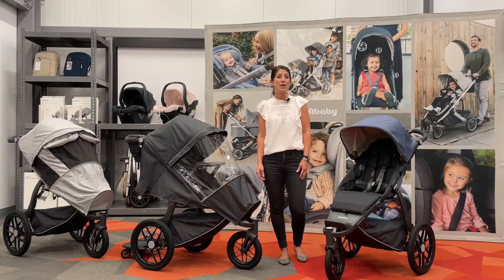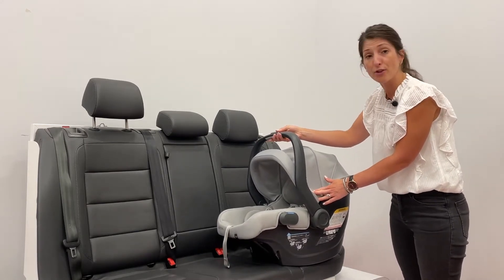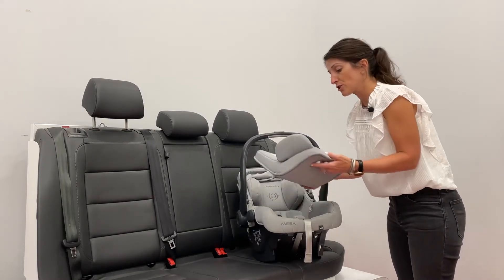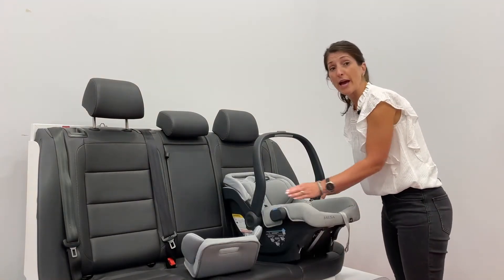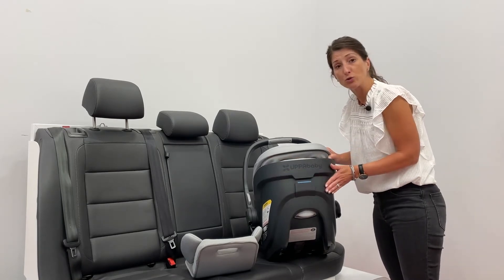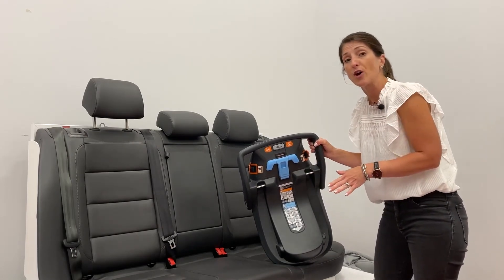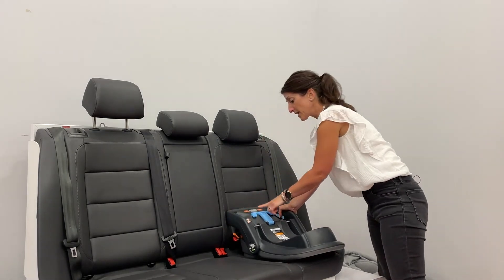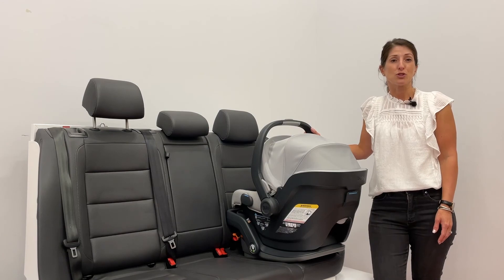UPPAbaby MESA V2 First Look with Albee Baby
Suitable from 4–35 lbs, or up to 32″ whichever comes first
Included infant insert suitable from 4-11 lbs

Feature updates from our current MESA include:

-  Bigger canopy adds 20% more sun coverage + privacy
-  Larger headrest to improve side impact protection
-  Simplified, one crotch buckle position
-  Robust infant insert to optimize fit and body positioning of baby
-  4th rebound position carry handle position for increased safety in rear-impact collisions when installing without the base
-  European routing to provide a secure carrier only installation